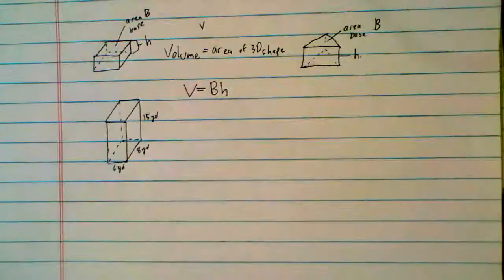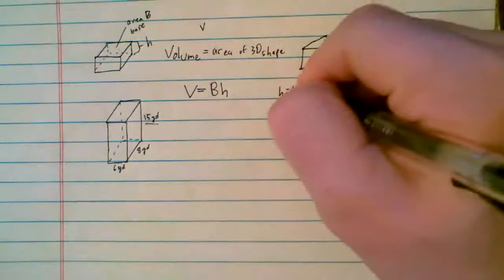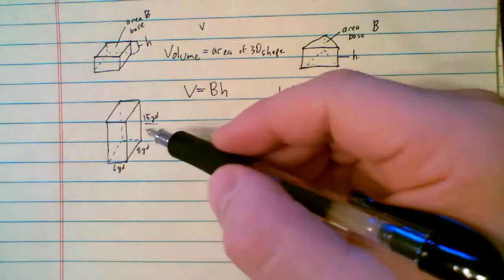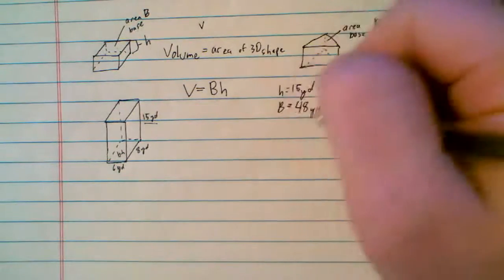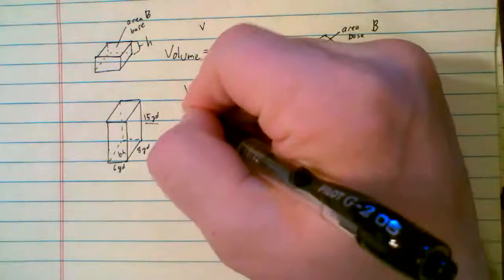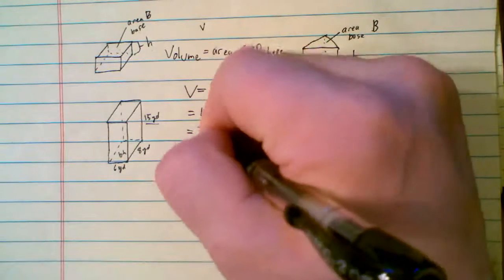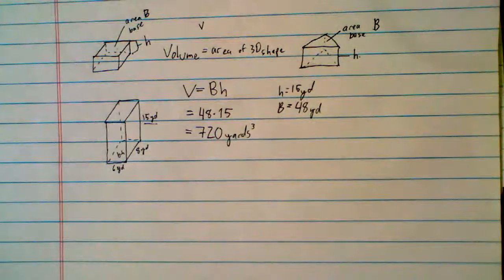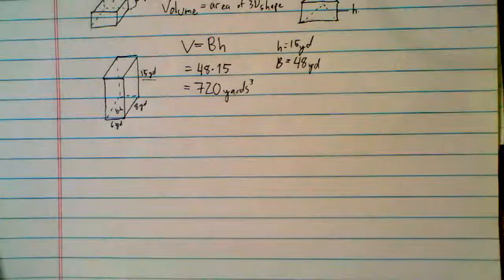Volume of a Rectangular Prism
How to find the area of the space inside a box.